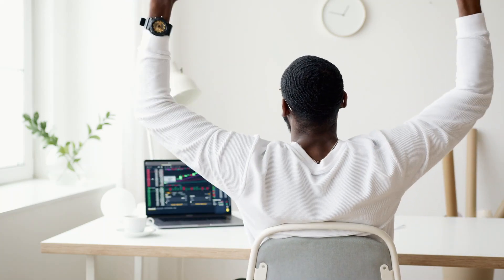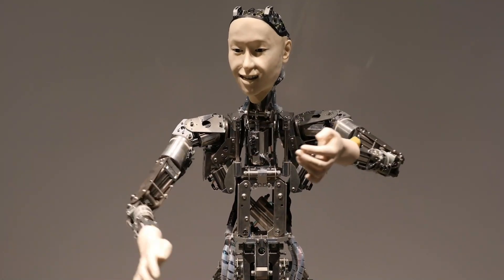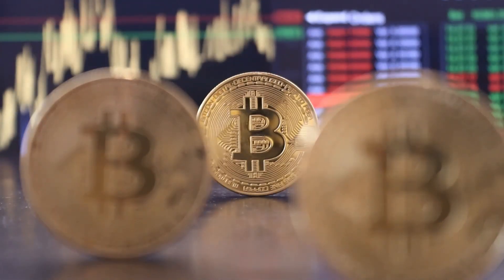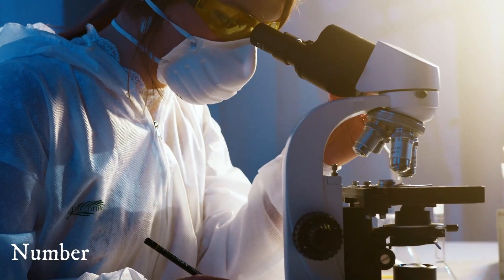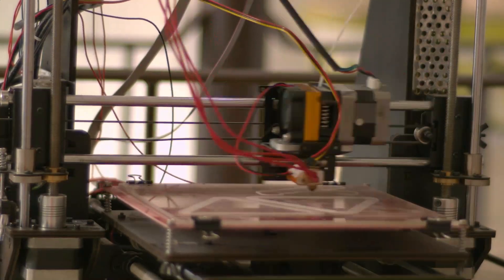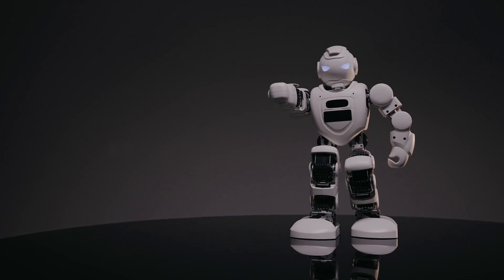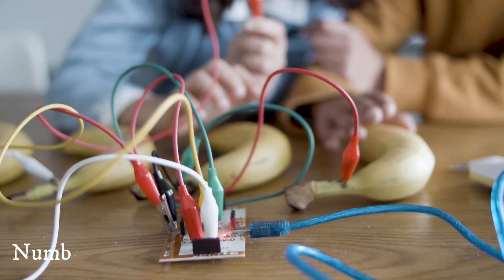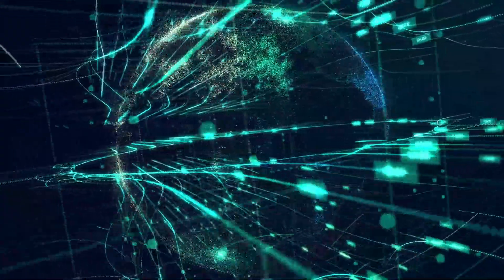New Technologies That Will Blow Your Mind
We are currently living in a new era where more and more modern technologies are emerging as a result of constant innovation and advancement in science.And here are just a few of the most amazing futuristic technologies that could change our future. That's why we decided to put together a list of New Technologies that will blow your mind.

Video Topic: New Technologies That Will Blow Your Mind |  @Jerry Arnold Explore ​

We really appreciate your support which will motivate us more to continue uploading videos.

Don't hesitate to give us feedback to improve this channel and we are happy to do so. We love to give our best to every customer and visitor.